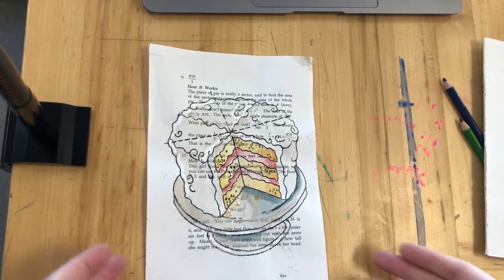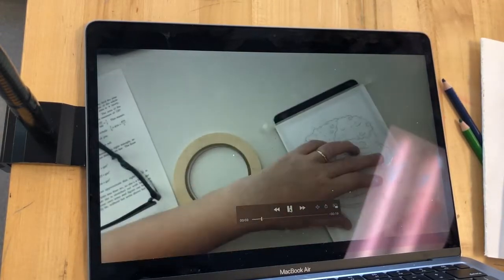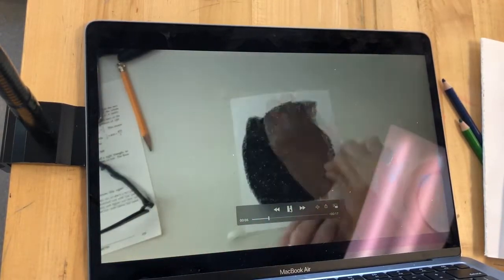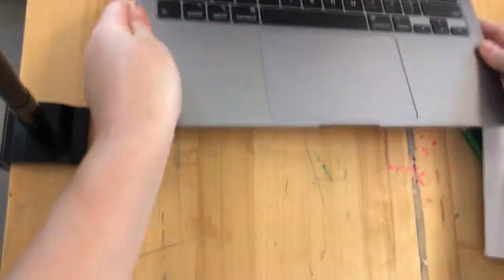Enrichment 4 pencil details and oil pastel imprints